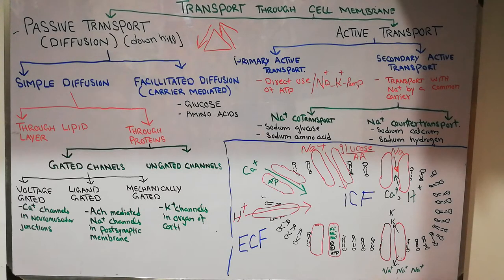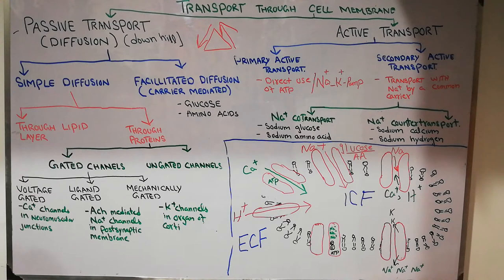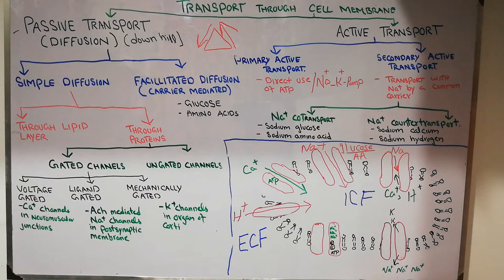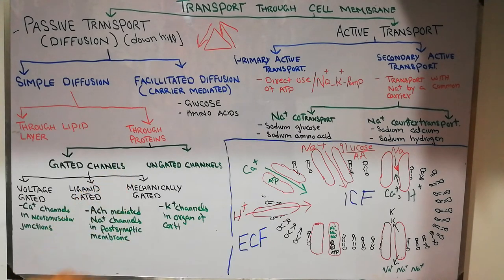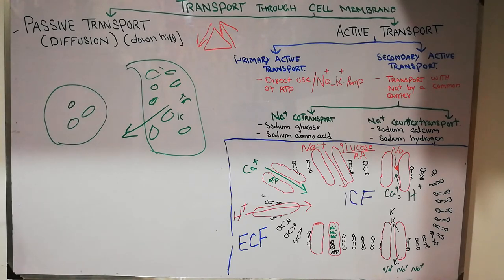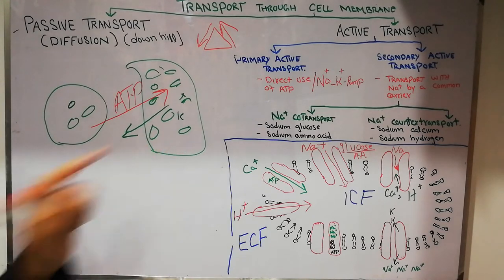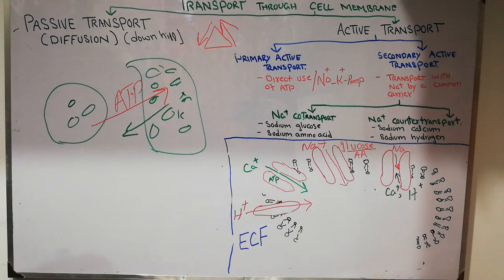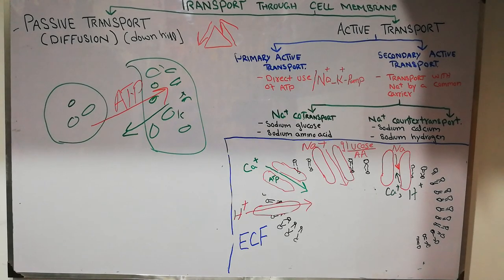Guyton unit 2 | ACTIVE Transport summary | SODIUM POTASSIUM PUMP | NEET | USMLE | lecture 21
Transport through cell membrane could be in the with the help of energy also Known as active transport or it be without the use of energy also Known as passive transport.
Active transport is also of two types, primary active transport is with the help of ATP or direct utilization of enery and secondary active transport is without the use of ATP, rather it utilize the energy generated by the movement of sodium ions.